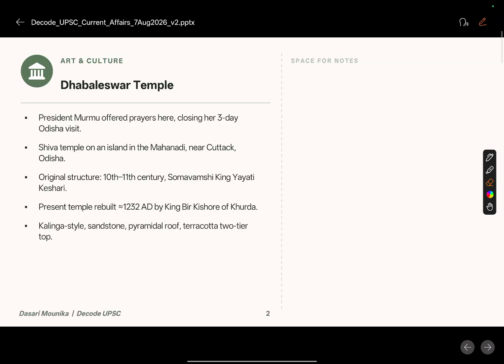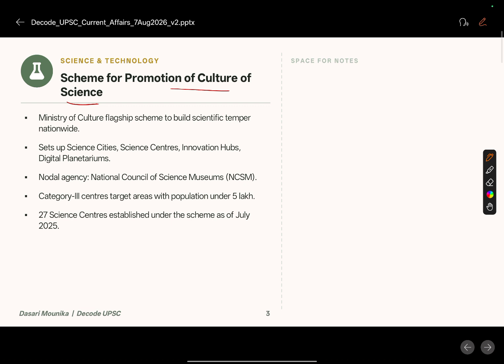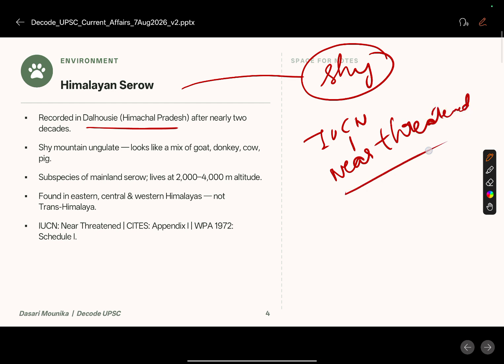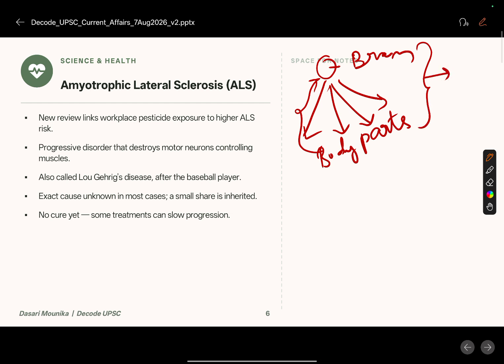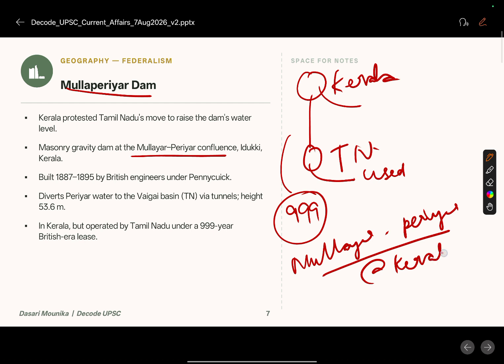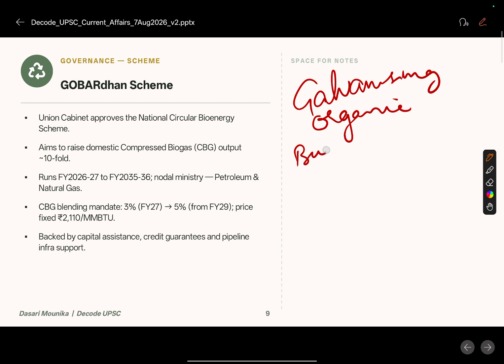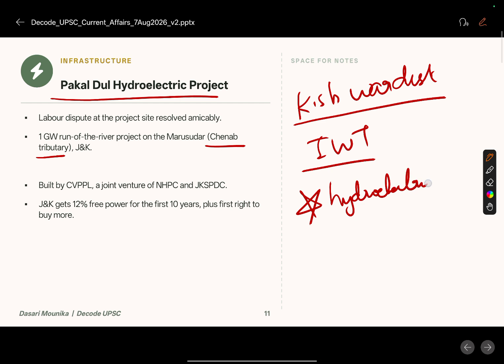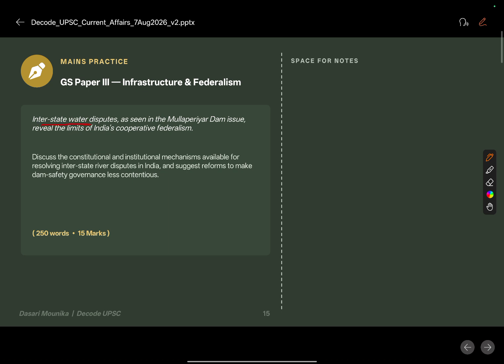7th August current affairs